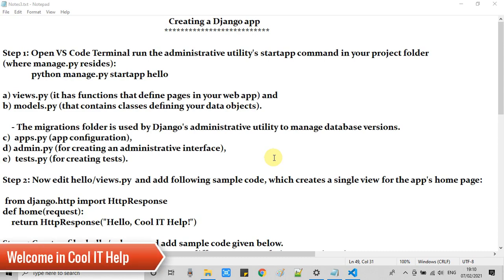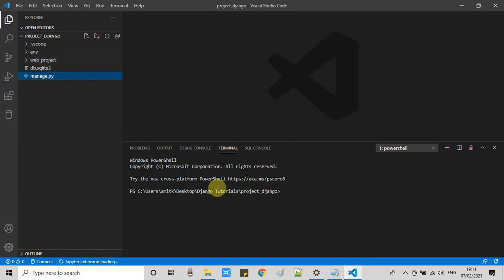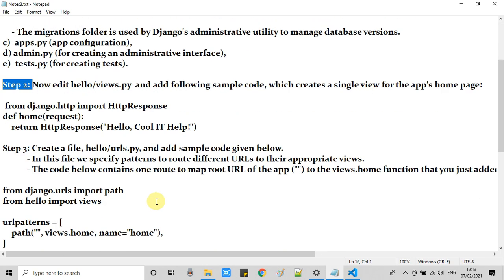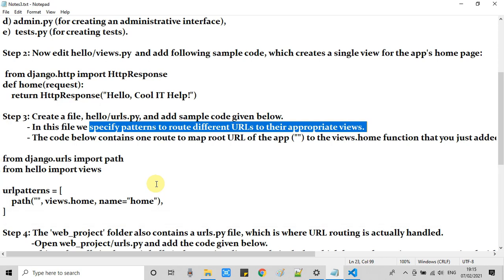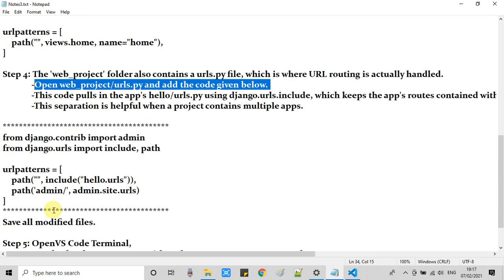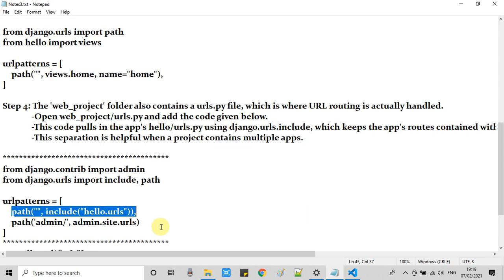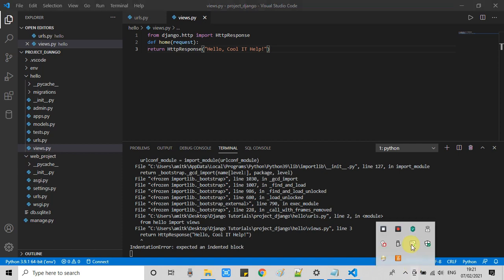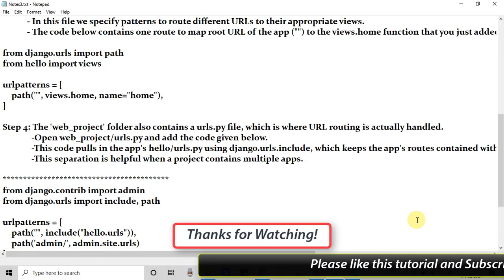Creating and running Django app | Tutorial Part #3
In this tutorial, we will learn to create Django app. Then we will set the urls.py file to provide URL routing for the desired view.
Note:
Please watch all these tutorials for Django setup and Creating a demo app and running on the server.

Step 1: Open VS Code Terminal run the administrative utility's startapp command in your project folder (where manage.py resides):
             python manage.py startapp hello

A hello app folder will be generated with the following files inside it.
a) views.py (it has functions that define pages in your web app)
b) models.py (that contains classes defining your data objects).

The 'migrations' folder is used by Django's administrative utility to manage database versions.
c)  apps.py (app configuration),
d) admin.py (for creating an administrative interface),
e)  tests.py (for creating tests).

Step 2: Now edit hello/views.py  and adding the code given below, which creates a single view for the app's home page:
 from django.http import HttpResponse
def home(request):
    return HttpResponse("Hello, Cool IT Help!")

Step 3: Create a file, hello/urls.py, and add the sample code given below.
from django.urls import path
from hello import views
urlpatterns = [
    path("", views.home, name="home"),
Step 4: The 'web_project' folder also has a urls.py file, which is where URL routing is actually handled.
 -Open web_project/urls.py and add the code given below.

from django.contrib import admin
from django.urls import include, path

urlpatterns = [
    path("", include("hello.urls")),
    path('admin/', admin.site.urls)
Above given code pulls in the app's hello/urls.py using django.urls.include, which keeps the app's routes contained within the app.

Step 5: Open VS Code Terminal,

Done.